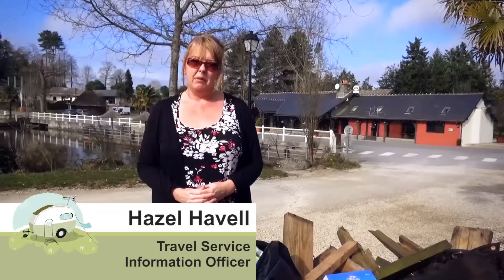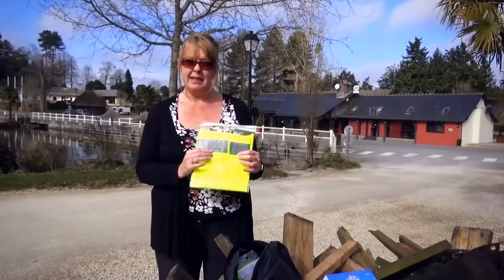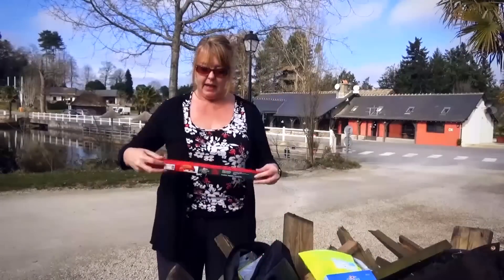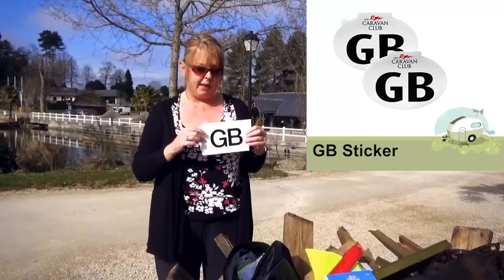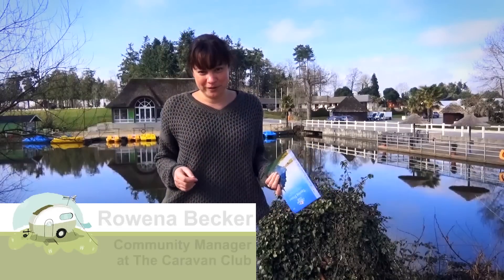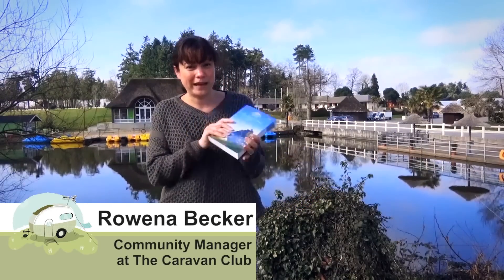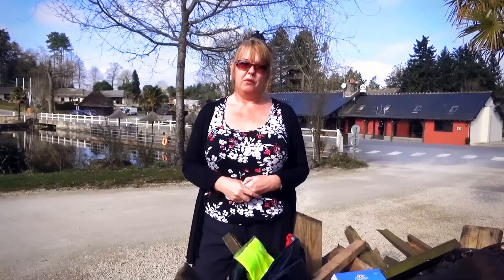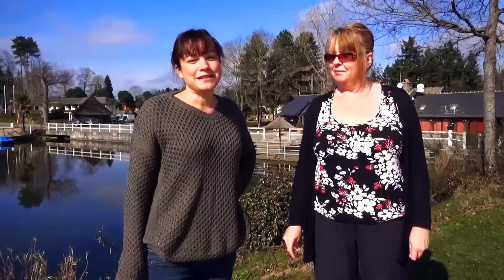Touring in France: Essential Equipment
Have you ever wondered what you need to take with you when touring in France?
Community Manager, Rowena, visited Camping Domaine des Ormes in Brittany with Hazel, The Caravan Club's Travel Service Information Officer. Watch this video for advice on what you need to take with you when touring in France with some handy hints from Club Together members.